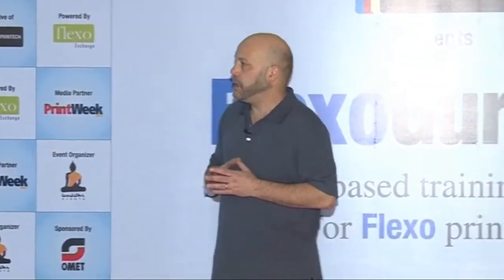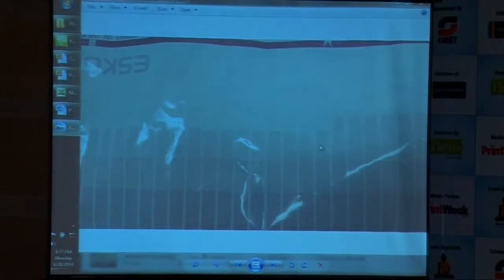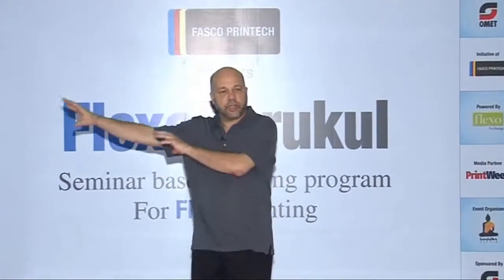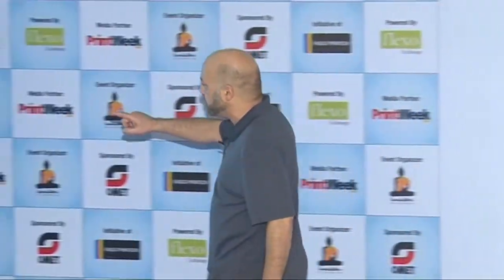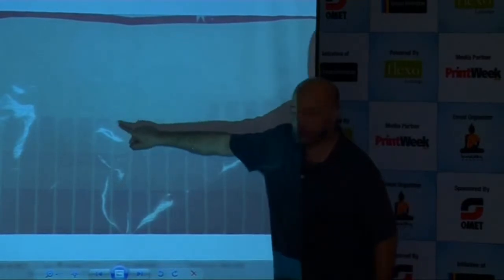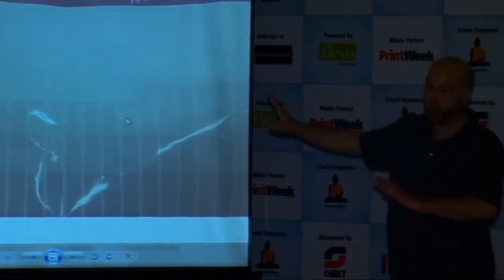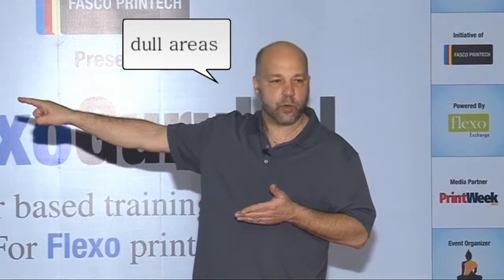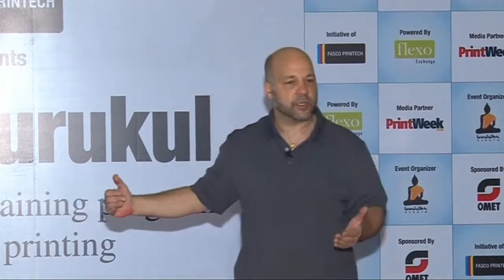Audience Questions About Plates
Outsourced plates incoming checks
Difference in wear among half-tone vs. solid vs. combination plates